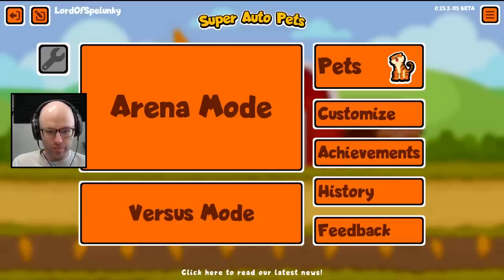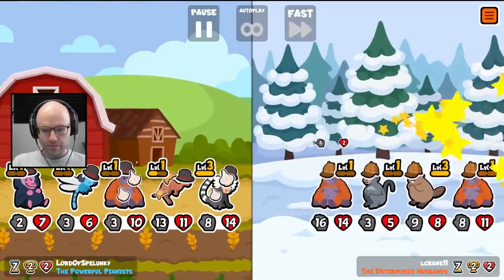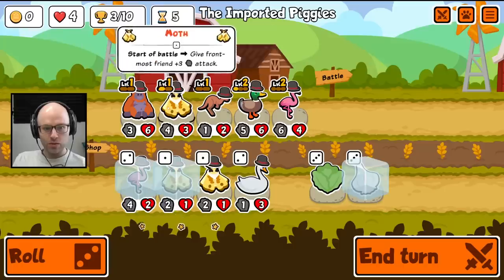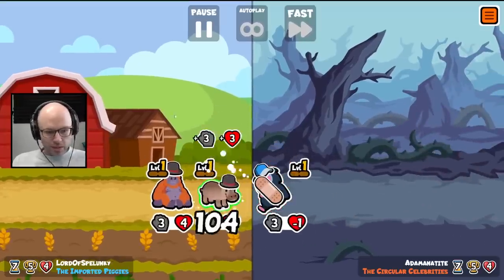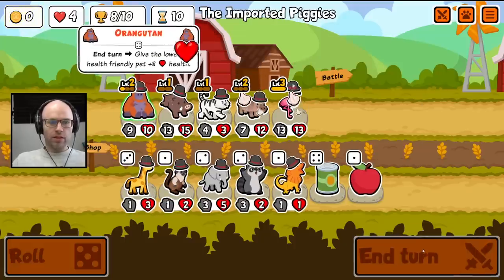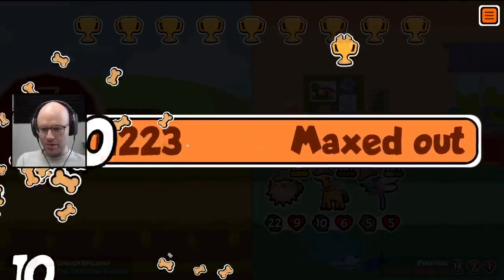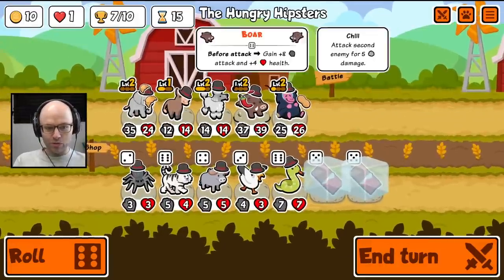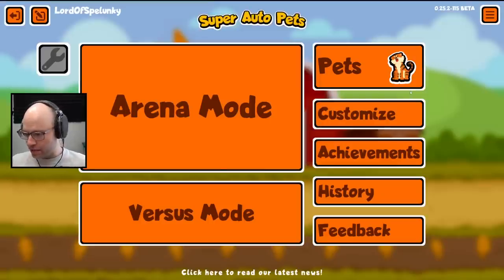I think I overrate the baboon (Super Auto Pets)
This is fresh for YouTube content, not a stinky stream VOD, I promise!